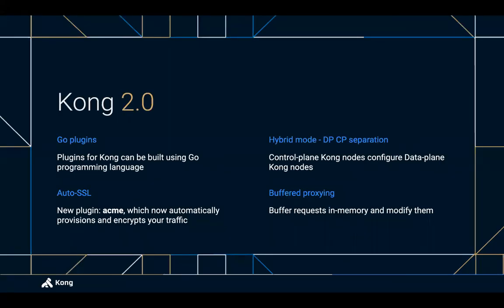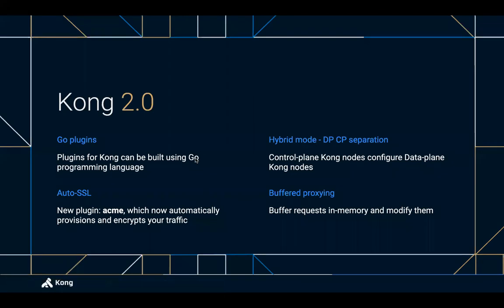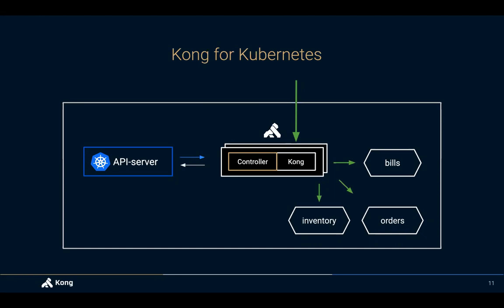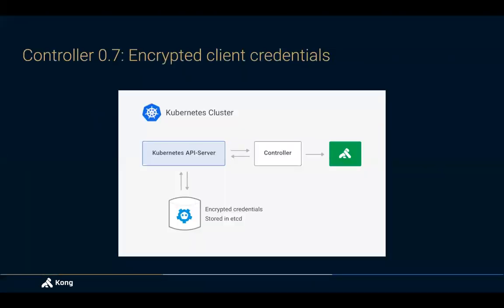Webinar: API Gateway & Ingress Management with Kong for Kubernetes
Kong for Kubernetes is an open source Kubernetes Ingress Controller based on the Kong Gateway project.

Ingress management is an important part of your configuration and operations. When services are exposed outside a cluster, one needs to take care of authentication, observability to maintain SLOs, auditing, encryption and integrations with other third-party vendors, amongst other things.

In this webinar, Harry will take you on a deep dive into how to leverage the Kong Ingress Controller for:
-Encrypted credentials
-Native gRPC routing
-Plugins for combination of Ingress and KongConsumer
-Admission Controller